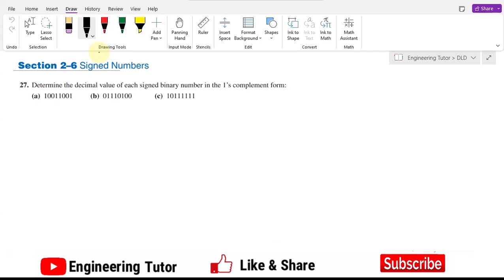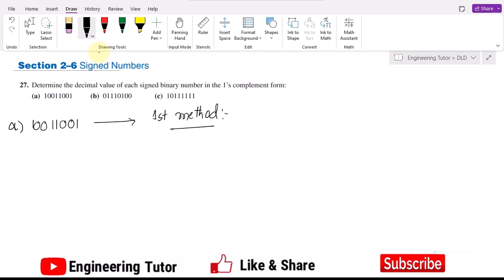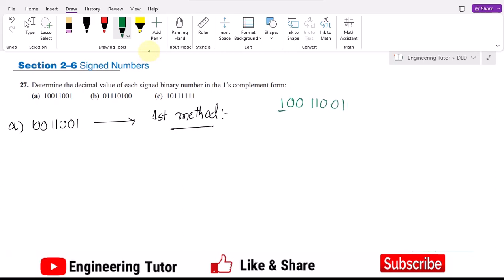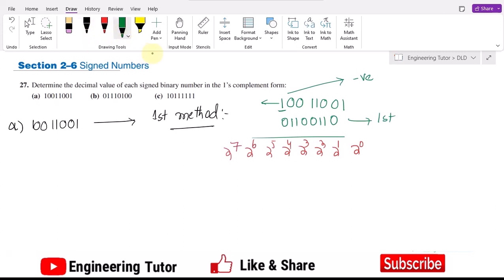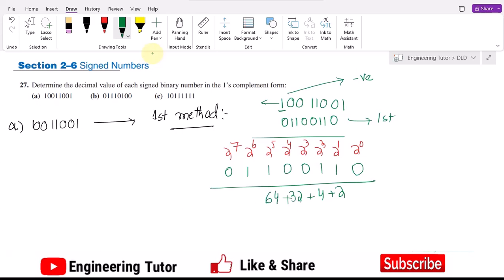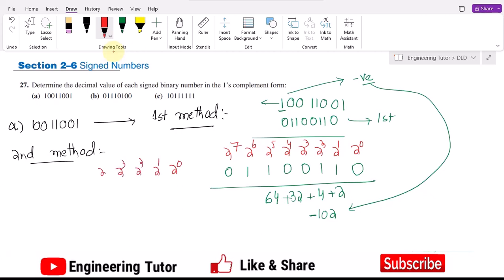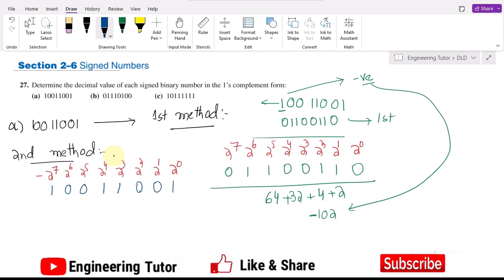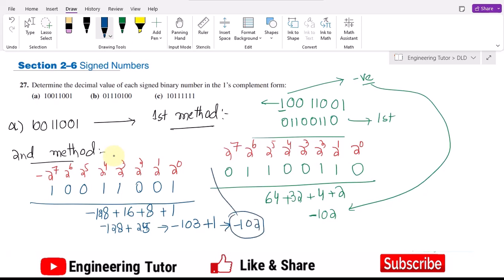Binary 1s Complement to Decimal Conversion || 1s Complement Representation in Decimal Number System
This is exercise problem 27 of section 2.6 of chapter 2 of Digital Fundamentals 10th edition by Thomas Floyd. In this series, I will solve exercise problems  (and afterward) which will mostly be related to number systems, logic gates, and digital logic design.

Represent signed binary numbers of 1s complement in the decimal number system.

Happy Learning :-)